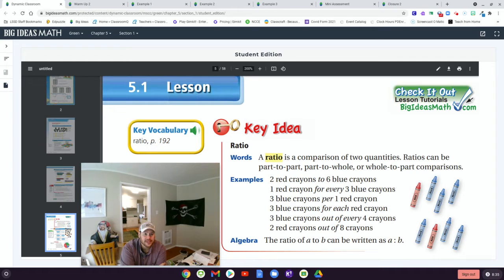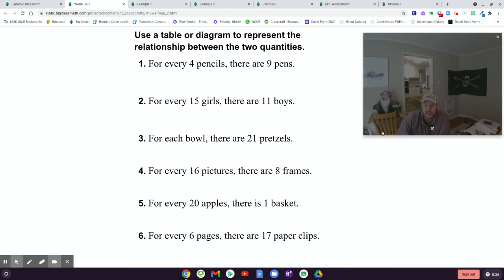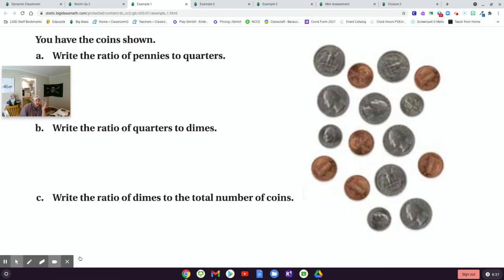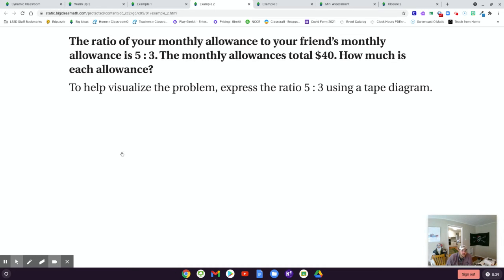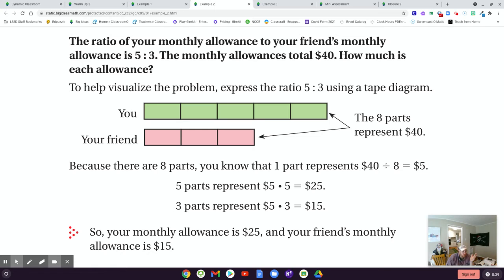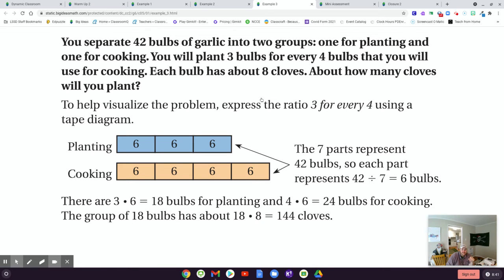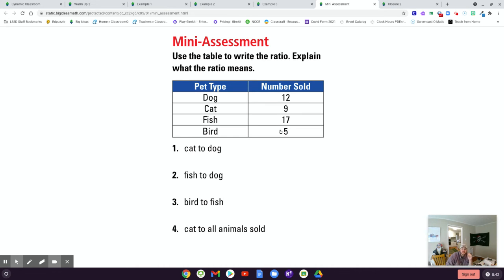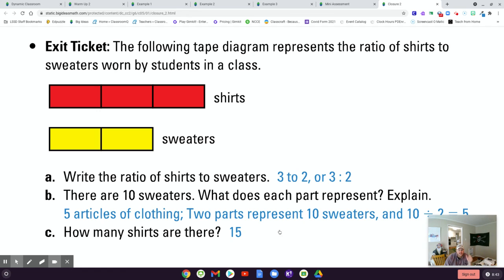3.1 - Ratios G6